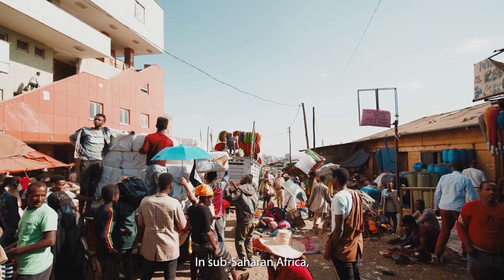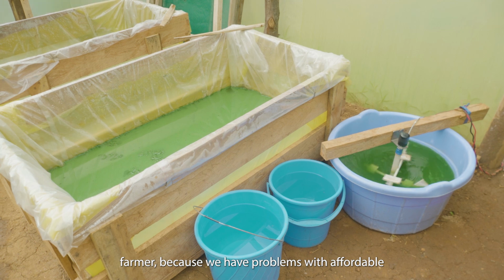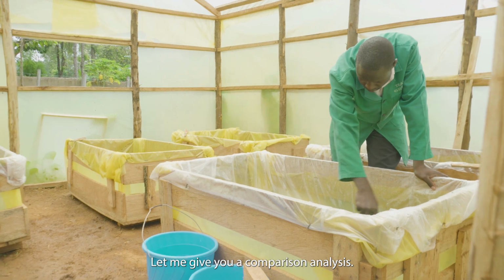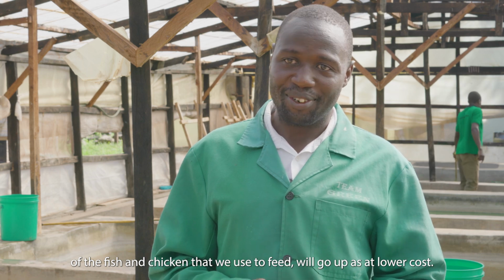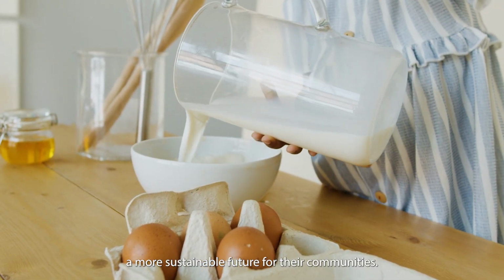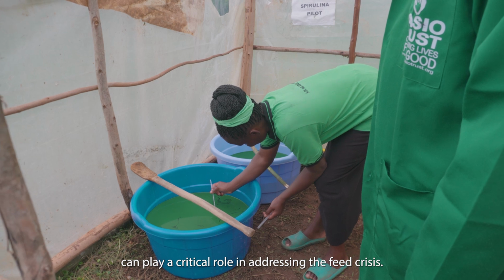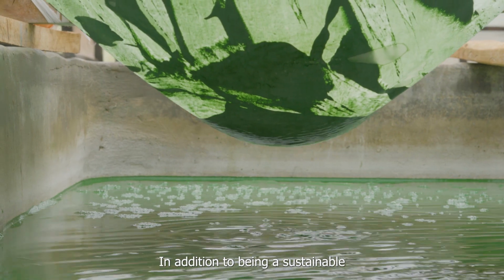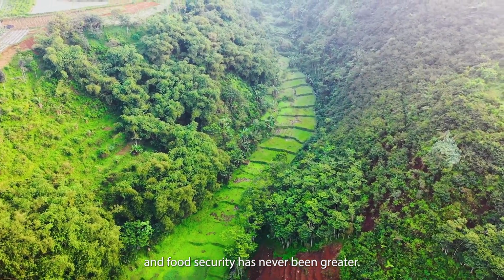The spirulina feed project: alternative protein sources to feed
Spirulina (Arthrospira platensis), a microalgae with multiple properties for the benefit of small-scale farmers, Kakamega, Kenya as an alternative protein source to feed. A project financed by Partnership for Water (PvW), the Netherlands Entrepreneur Agency (RVO) and the Ministry of Agriculture, Fisheries, Food security and Nature (LVVN), to Wageningen University and Research (WUR), to the project called KB35: Food and nutrition security in the global south (KB-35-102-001), and in close collaboration with partners including Nasio Trust, KMFRI, FOSPA-Africa, and Laikipia University.